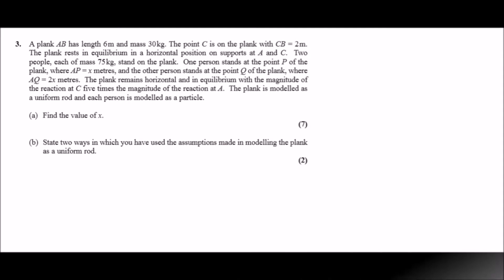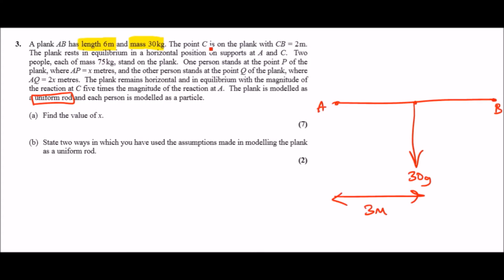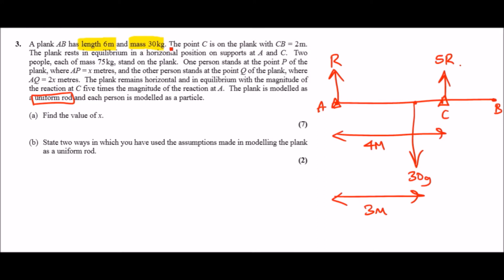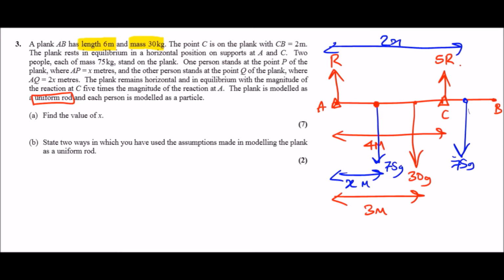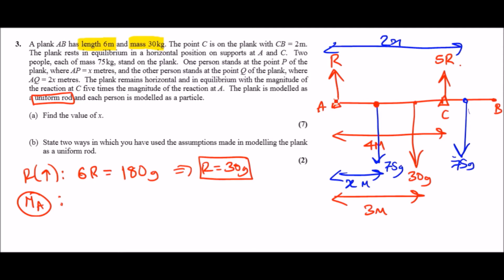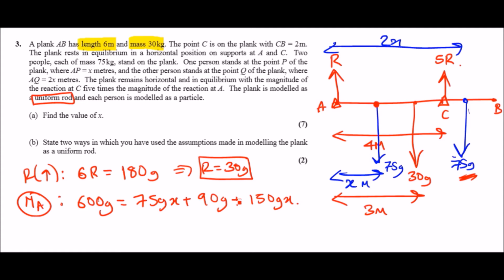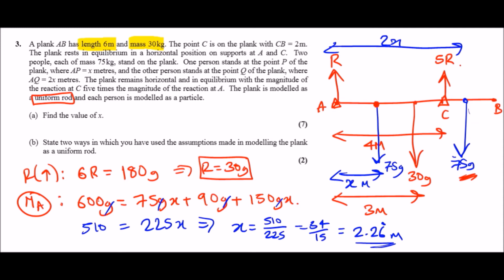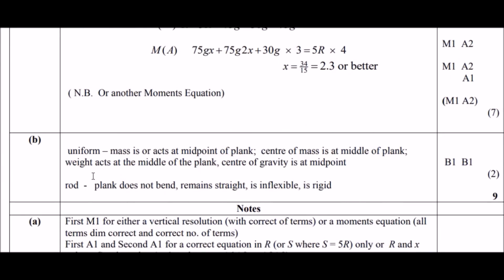Moments about a Uniform Rod: Finding the unknown length (M1 June 2017 video)